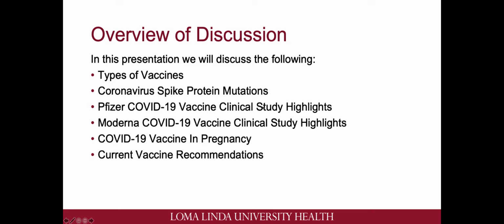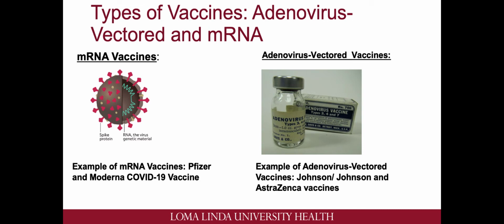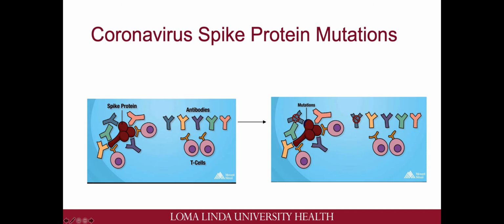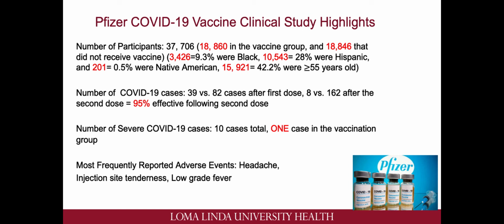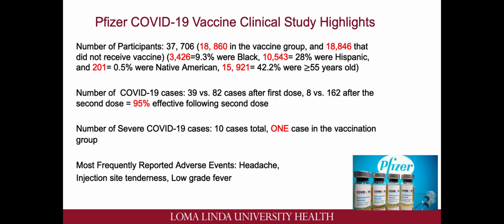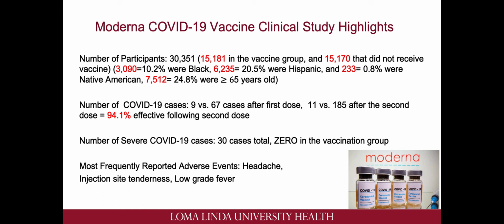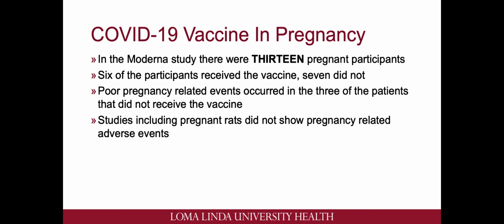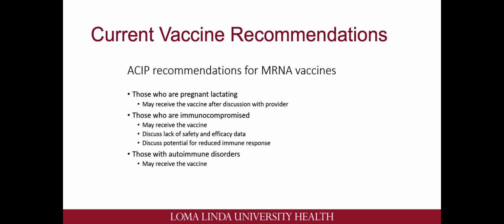COVID-19 education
Table of Contents:

00:05 - COVID-19 Vaccines: Frequently Asked Questions
00:09 - Overview of Discussion
00:34 - Types of Vaccines: Live and Inactivated
01:58 - Types of Vaccines: Adenovirus-Vectored and mRNA
04:59 - Coronavirus Spike Protein Mutations
08:14 - Pfizer COVID-19 Vaccine Clinical Study Highlights
14:41 - Moderna COVID-19 Vaccine Clinical Study Highlights
18:14 - Let’s Take a REAL Look
18:55 - COVID-19 Vaccine In Pregnancy
21:01 - Current Vaccine Recommendations
23:12 - Current Vaccine Recommendations
24:31 -